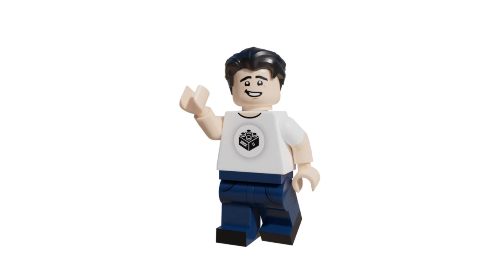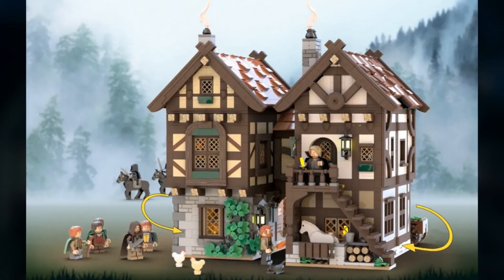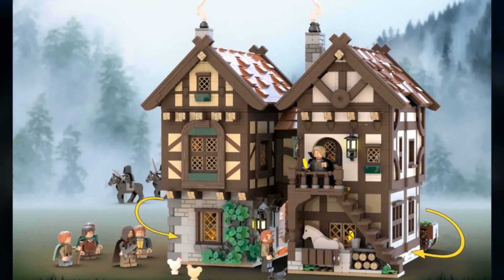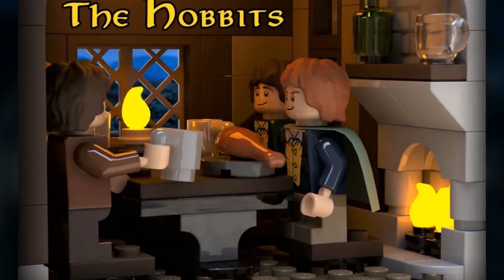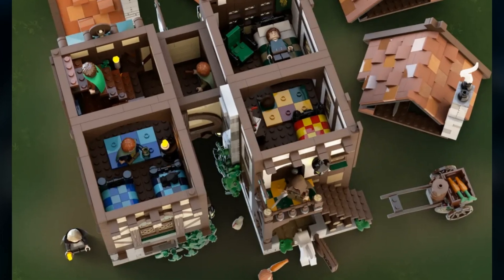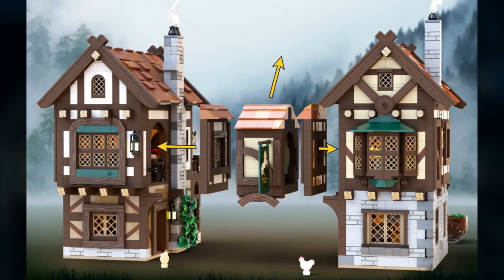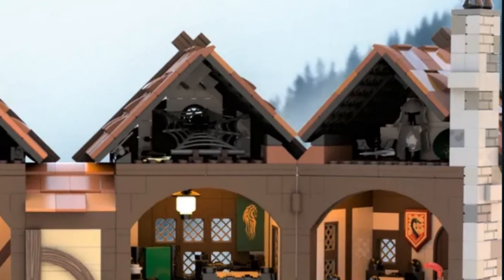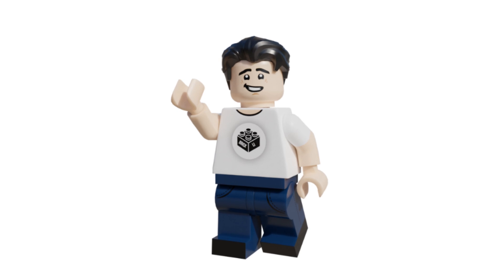LEGO IDEAS: The Lord of the Rings 'The Prancing Pony' Set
In this video we will be taking a look at this LEGO Ideas Bree MOC from the LEGO the Lord of the Rings! This set has never been made, so would be a great way to revive the theme within the LEGO community!

➤ Support the LEGO Ideas Project here!

COMMENT RULES

➤ I have 3 rules for the comments, so please follow them or your comment will be deleted:
Alright, the 1st rule is actually not so bad:
1. Have fun! I'm working on this YouTube page to get involved with all of you! That being said I read every comment and love interacting with you. If I have made your day better with one of my videos, that's an accomplished mission for me!
2. If you show me some awesome stuff on Instagram DM, fine, but don't spam every video with pleading messages.
3. If you want to notify me on a mistake I've made like a mispronunciation of a LEGO Minifigure's name, please read the comments for someone else who has already notified me, before doing it yourself.

MUSIC USED